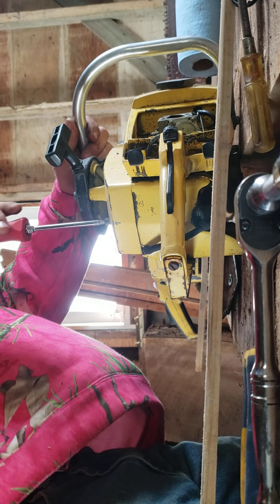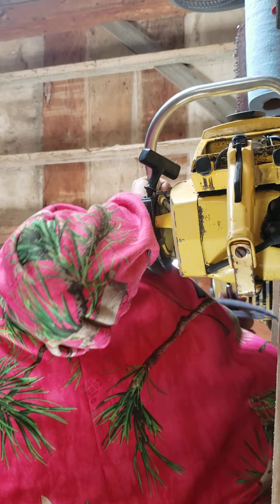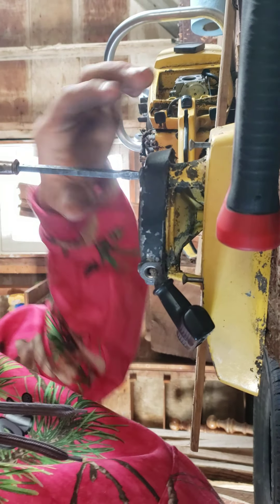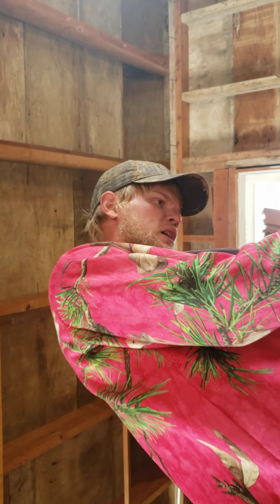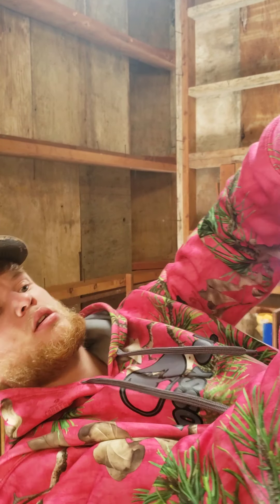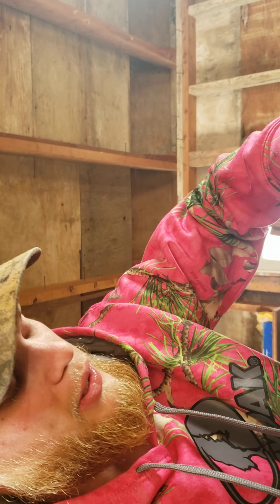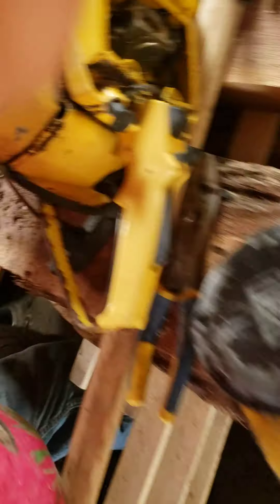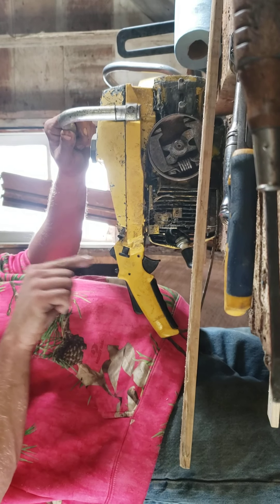old dirty macs first look!!!!